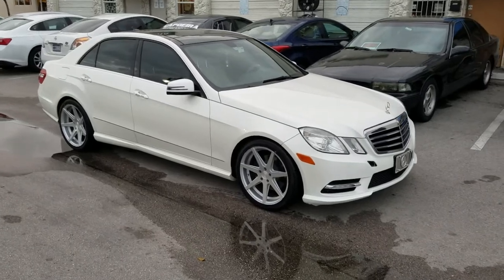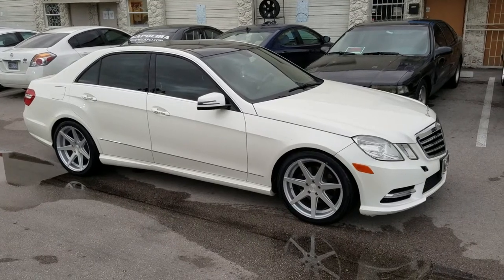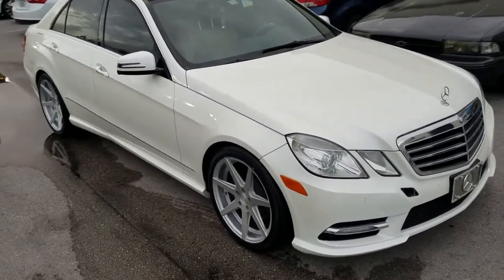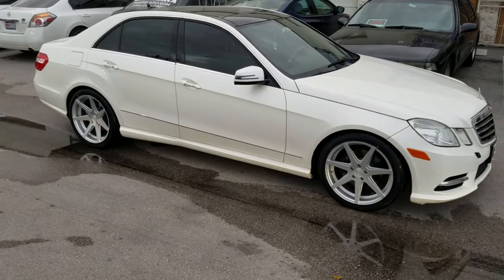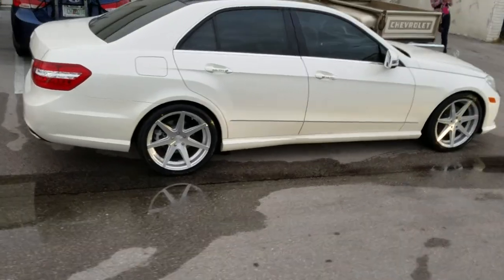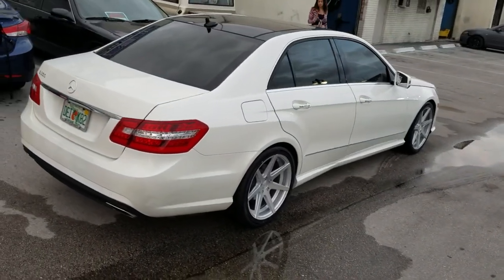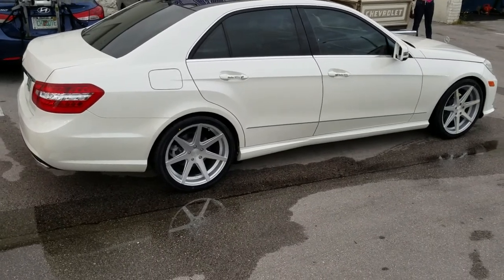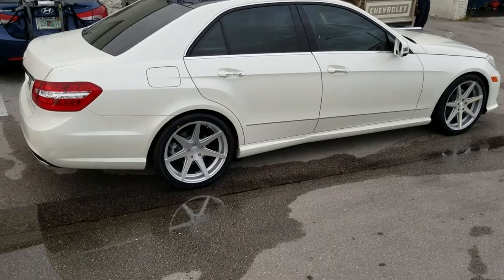877-544-8473 20 Inch Rohana RC7 on Mercedes Benz E350 a Free Shipping